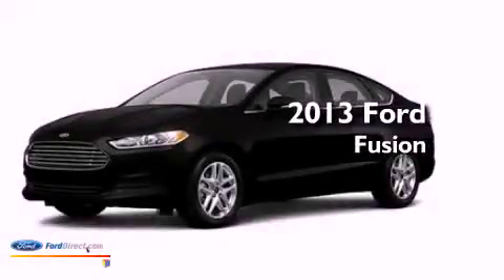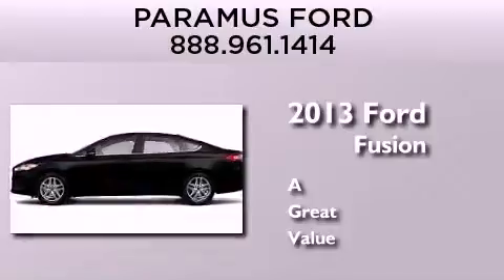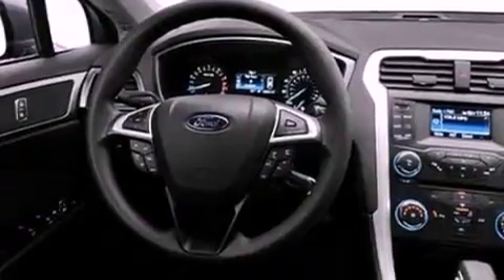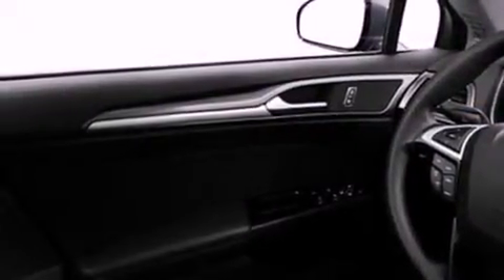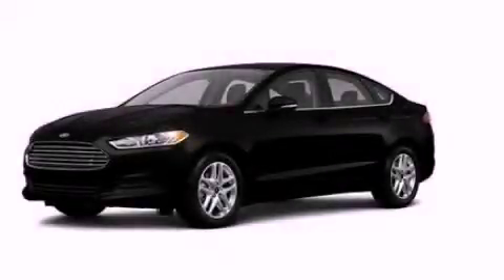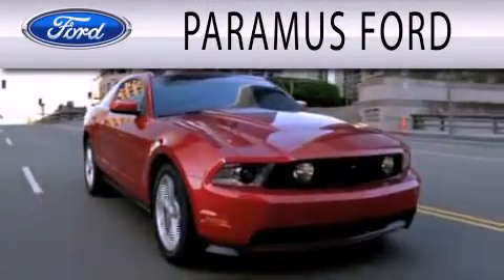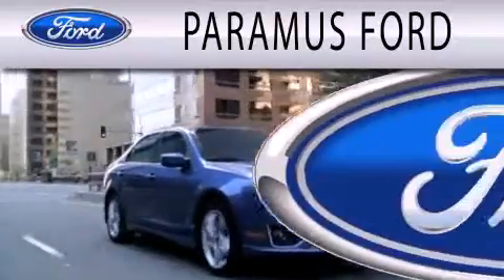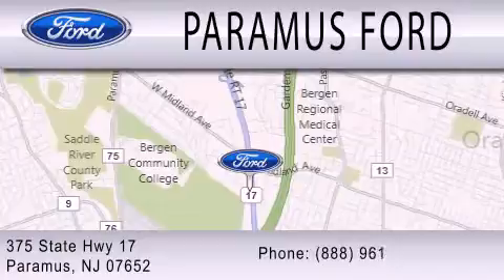2013 FORD FUSION Paramus NJ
Year : 2013
 Make : FORD
 Model : FUSION
 Engine : 1.6L I4 16V GDI DOHC TURBO

 Exterior : TUXEDO BLACK METALLIC
 Miles : 11

 Stock : 13P258